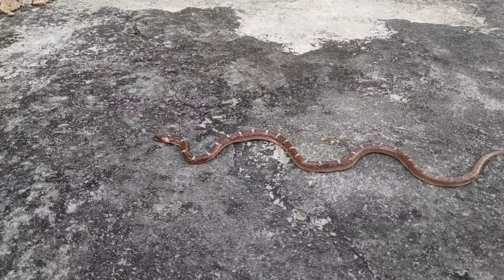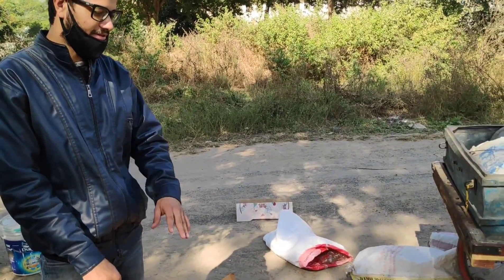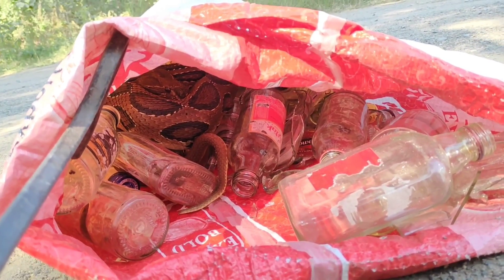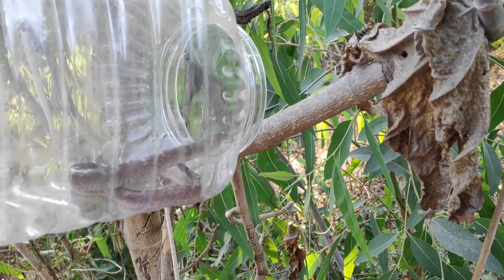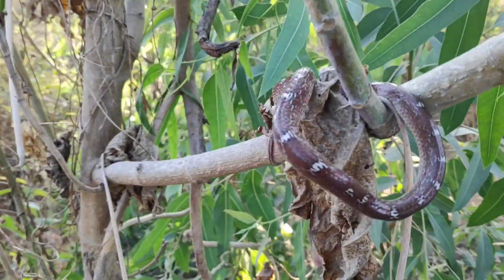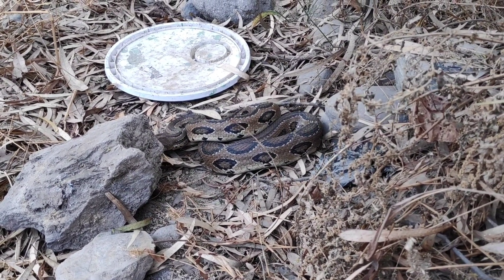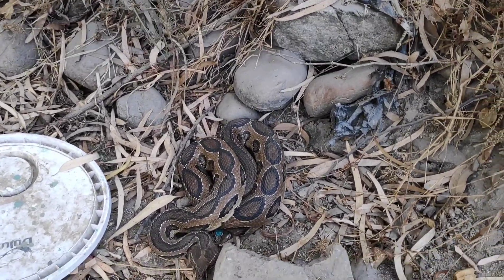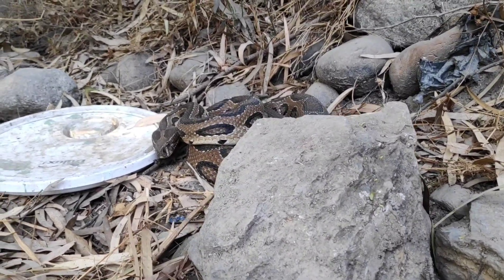Russell's Viper and Common Wolf Snake rescue in Udaipur Helpline 9414234826,9829597722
In the cold winters of December it was an uncommon occurrence to get two rescue calls of snakes back to back, one russell's viper (Venomous) and one common wolf snake(Non- Venomous) . Watch as how we rescue snakes and other wild animals.

Warning:
Snake rescue is done by highly professional rescuers. Please do not try to imitate the actions performed in the videos as it can b fatal.